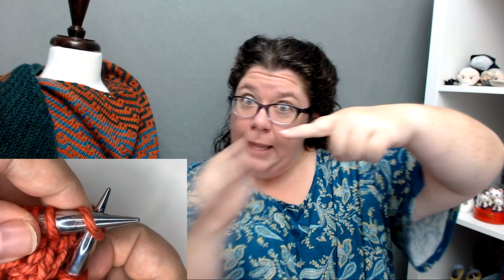What do Knitwise and Purlwise Mean in Knitting and Why it Matters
If you would like to receive my monthly newsletter in your inbox

If you liked this video, these other ones might be helpful.